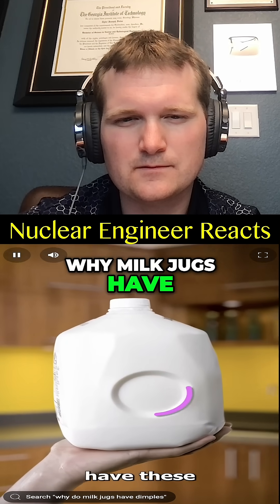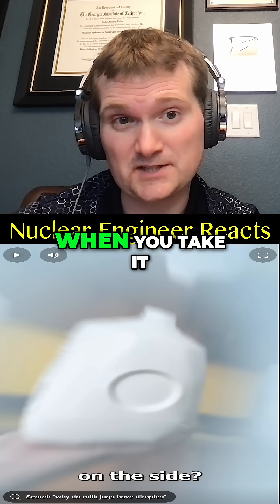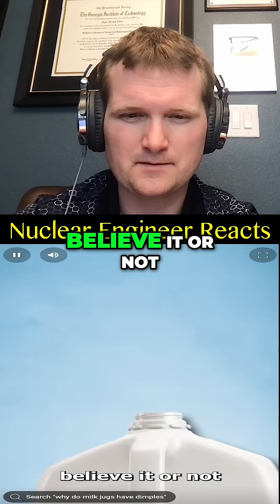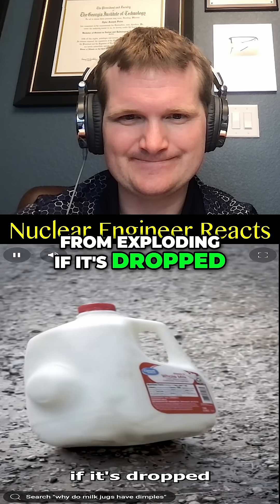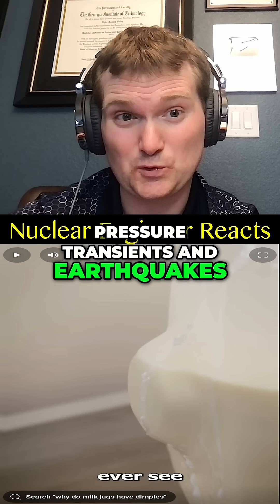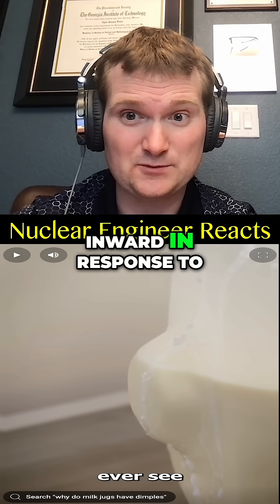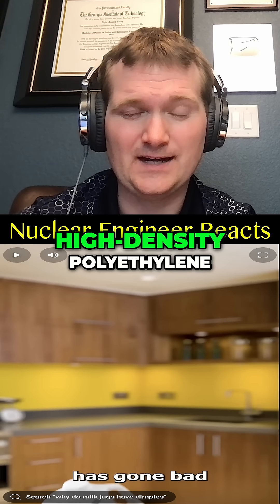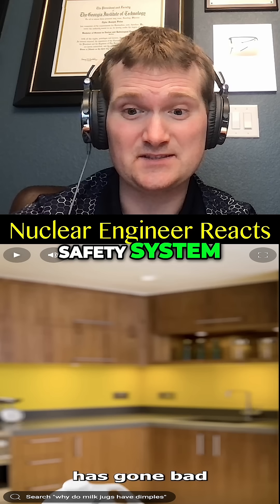Why Milk Jugs Have Dimples - Nuclear Engineer Reacts to Zack D. Films